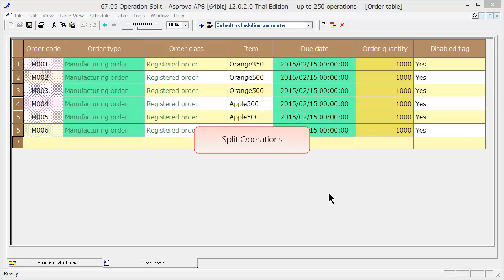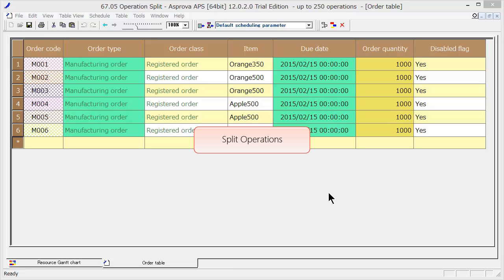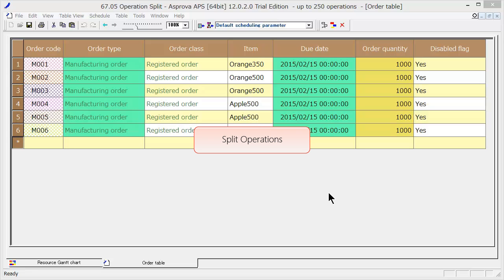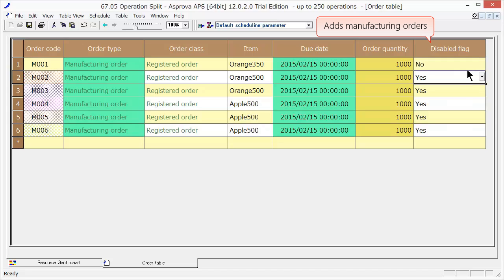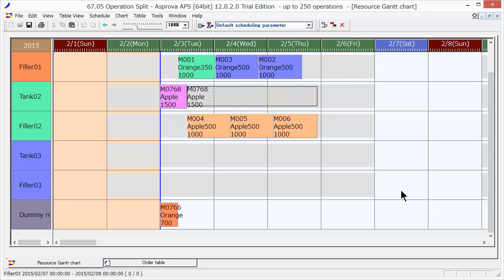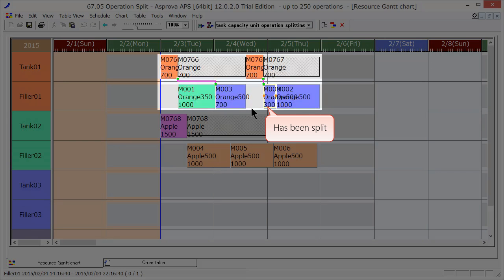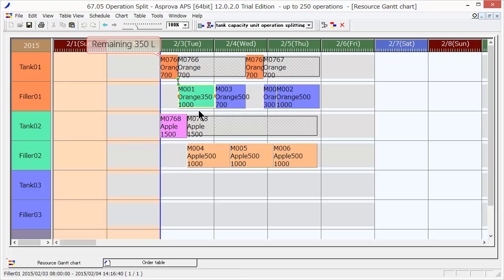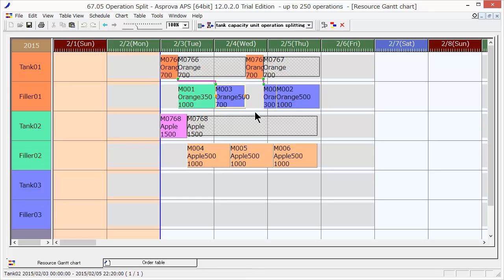67.05 Operation Split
In the blending process, the batch size is determined by the capacity of the tank.
Therefore, the raw materials may be reserved from multiple batches for the filling process.
As long as beverage can be flowed to the filler while topping up the tank, scheduling with the content set so far is possible.
However, since in many cases beverage is flowed on an individual batch basis, the timing of when filling is possible is known.
In such a case, splitting the filling process operations so as to achieve filling at the optimum timing is best.
Here, we will split the operations based on the quantity to be flowed from the blending process, in other words based on the amount of reserved raw material.
First, let’s add a product manufacturing order and execute rescheduling.
Under the executed “default scheduling parameter”, operation splitting based on the blending-filling reservations is not done.
For operation splitting, switch to the “tank capacity unit operation splitting” scheduling parameter, and then execute rescheduling.
The filling process operation is split into 700 bottles and 300 bottles.
The split numbers are calculated as follows.
350 L of raw material is required to fill 1,000 bottles of 350 mL product.
Since the batch size for the blending process is 700 L, the remainder is 350 L.
In the case of a 500 mL product, 700 bottles can be filled.
The remaining 300 bottles are reserved for the next batch.
In this manner, an appropriate schedule can be created by further taking into account the reserved quantity for the batch size.